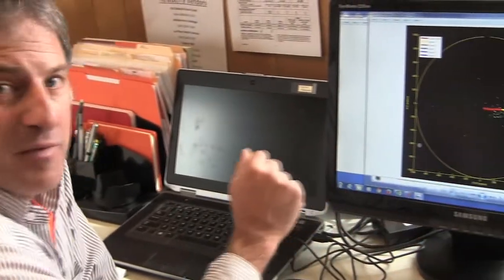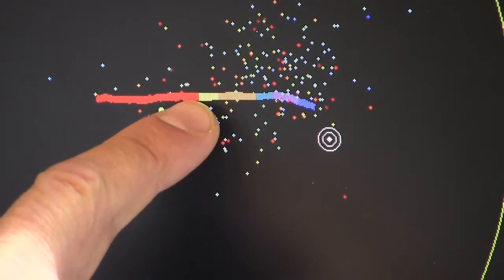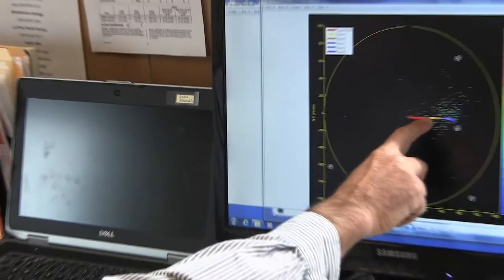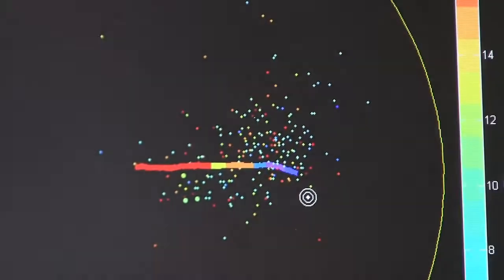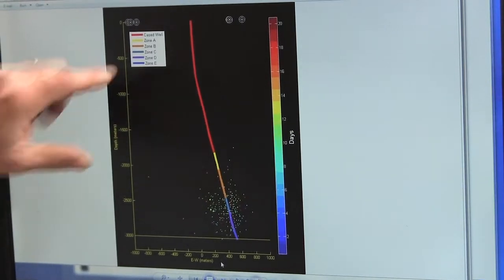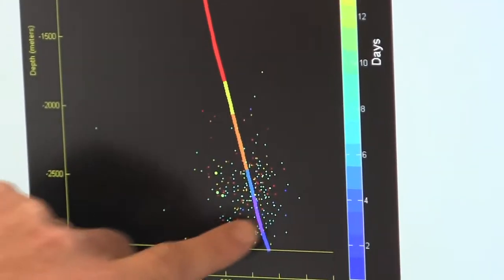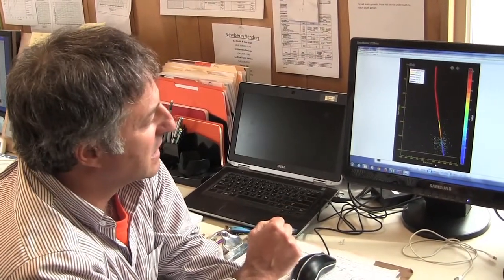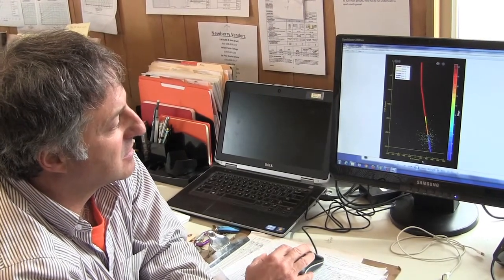Map view of geothermal project on Newberry Volcano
Officials with the company trying to create a geothermal resource south of Bend say they’re moving closer to power production but first need more testing and more funding. In this video, Trenton Cladouhos, AltaRock senior vice president, shows a map view of how the geothermal system works.

Video by Dylan J. Darling
Edited by Leilani Rapaport
The Bulletin